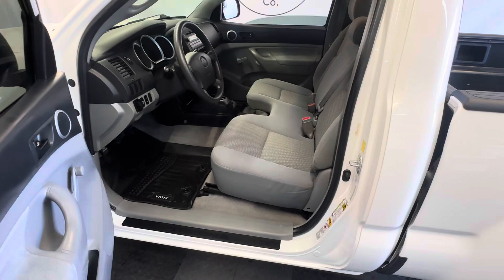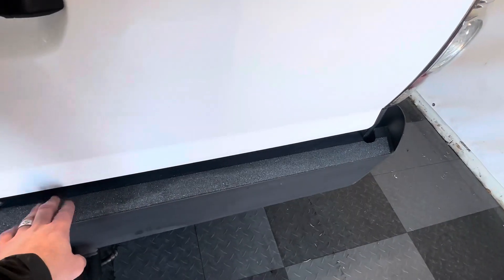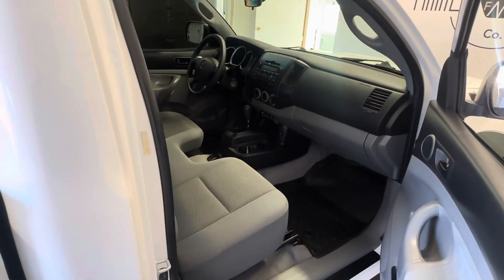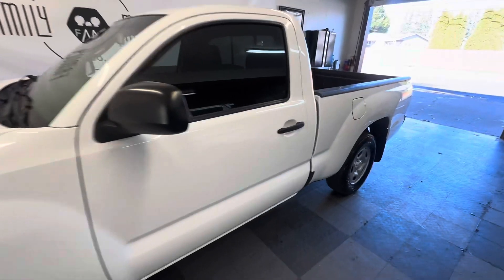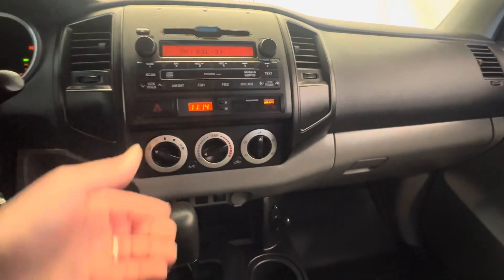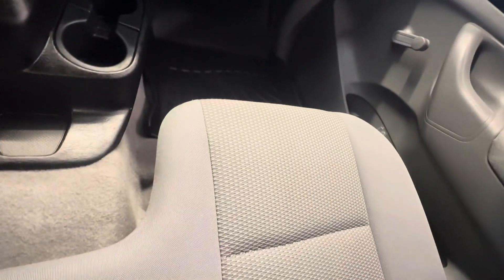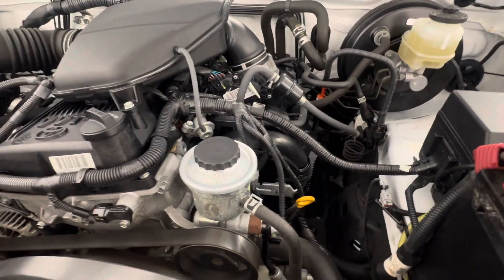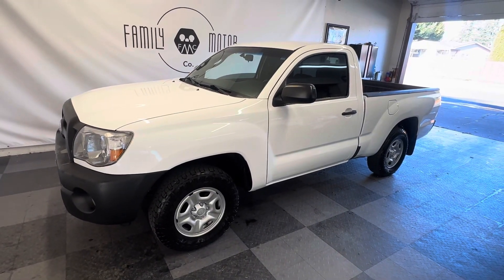2011 Toyota Tacoma, Regular Cab 6.1Ft Bed, locally owned only 99,000 miles, excellent condition ￼